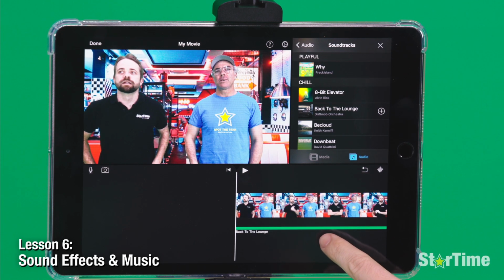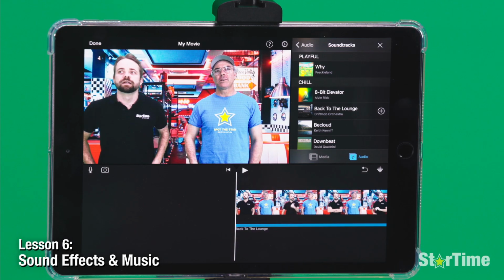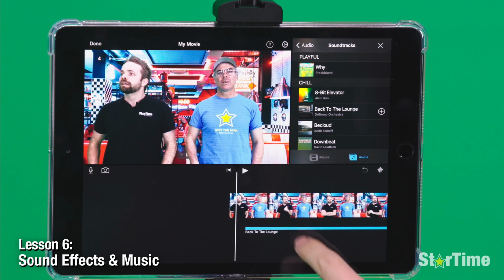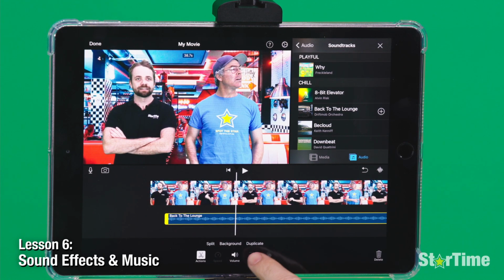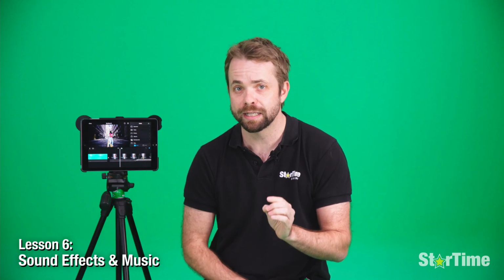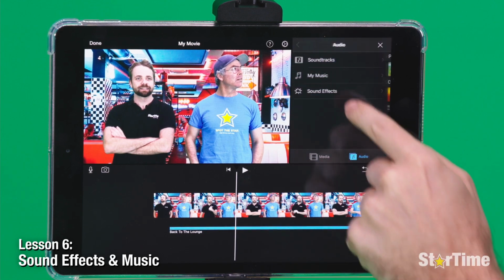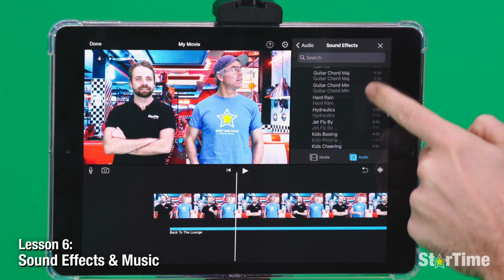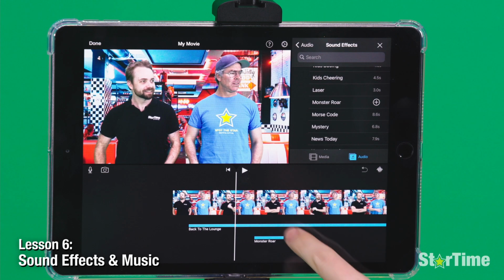Episode 6: Sound FX and Music - adding the finishing touches!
Good sound can help your film come alive. In this video we learn from someone that’s made a big mistake before and shows us how to use audio to lift your film.